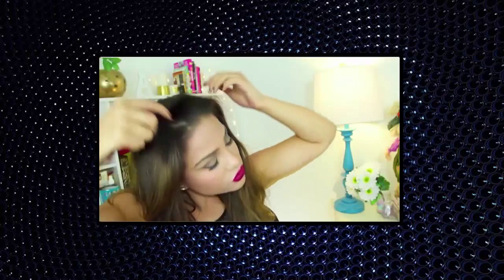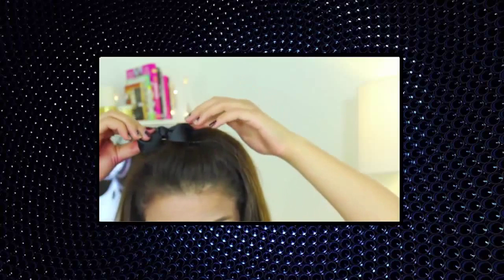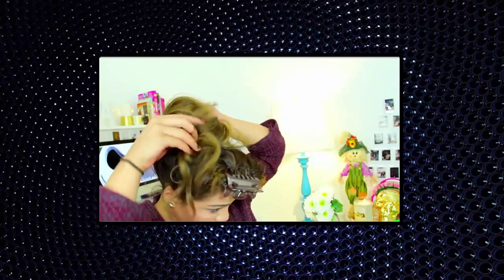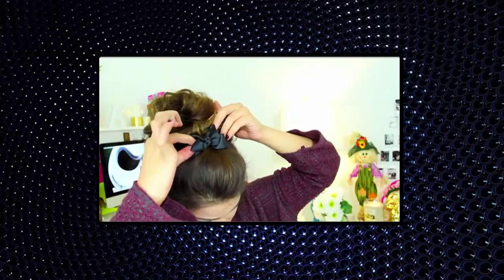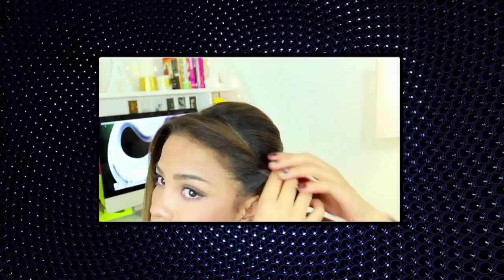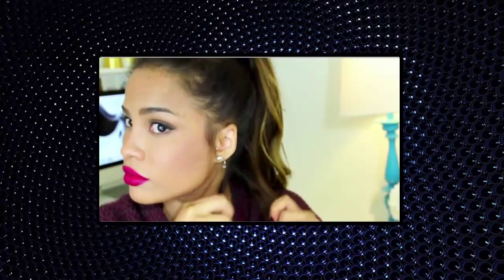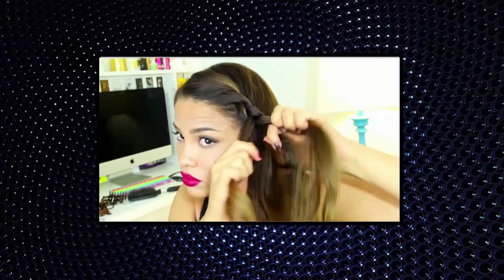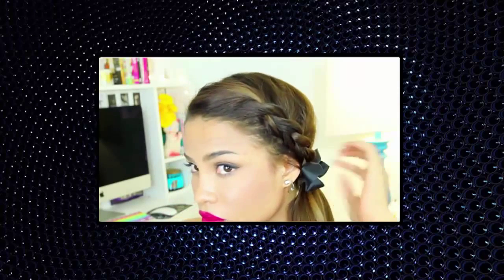Прически на осень 5 простых причесок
Идеи для вас о модных в этом сезоне прическах и стрижках осень-зима 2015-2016 вы увидите какие прически подойдут для длинных, коротких волос и волос средней длинны; прически моделей с подиума; прически, которые выбирают знаменитости; прически на основе кос. Урок по созданию несложных причесок для длинных волос и волос средней длины. Прически средние волосы с челкой.